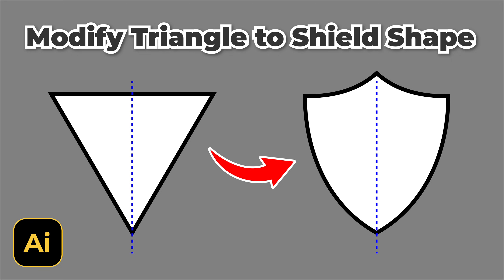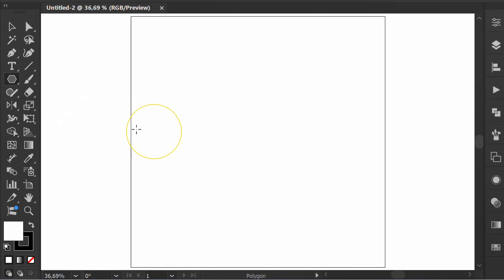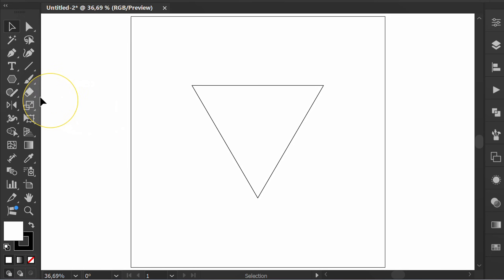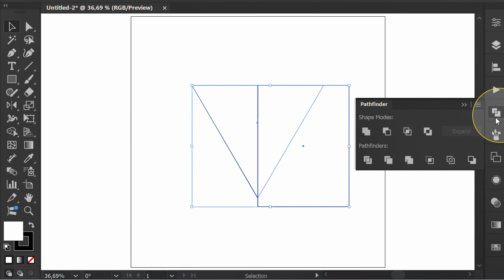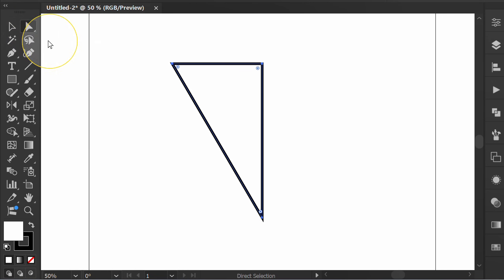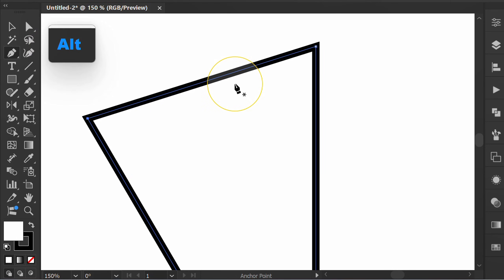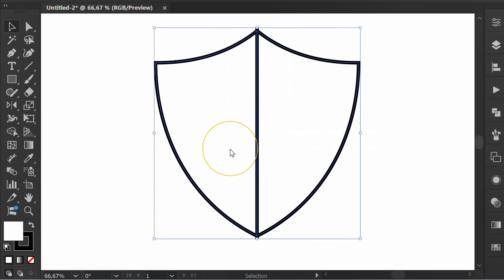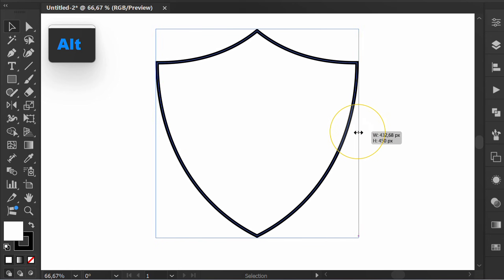MODIFY Triangle into Shield Shape in Minutes with Illustrator!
Unlock your creative potential in Adobe Illustrator as we transform a basic triangle into a stunning shield shape! In this step-by-step tutorial, you'll learn essential techniques like manipulating anchor points, customizing curves, and adding unique embellishments. Perfect for beginners and pros alike, this video will empower you to create impressive shield designs for logos, emblems, and more. Dive in and let your imagination soar!